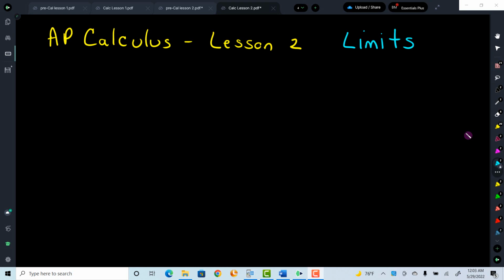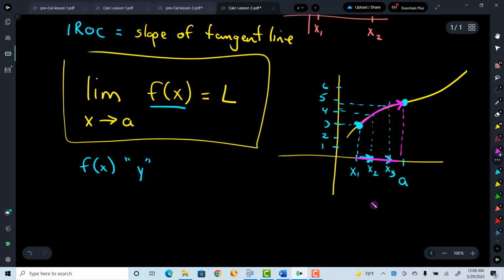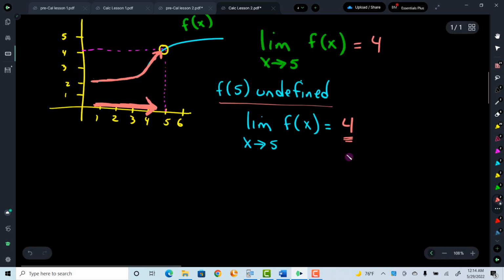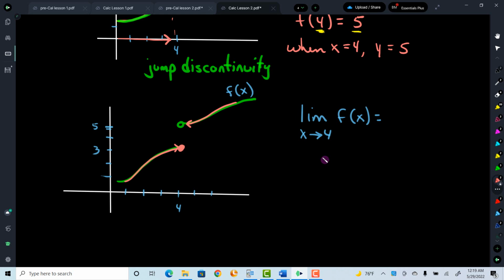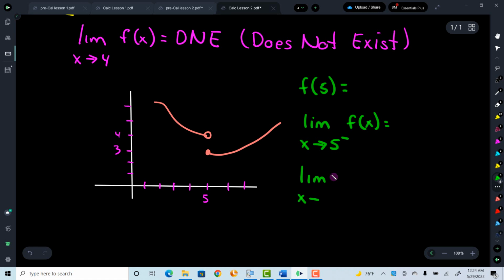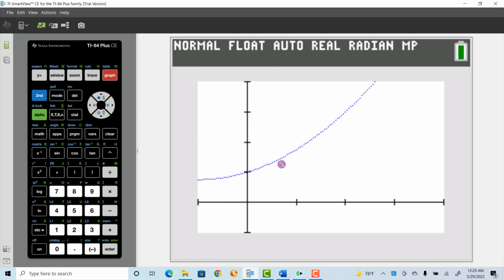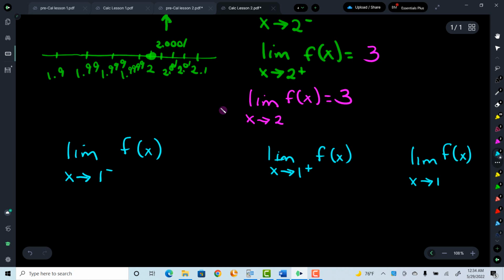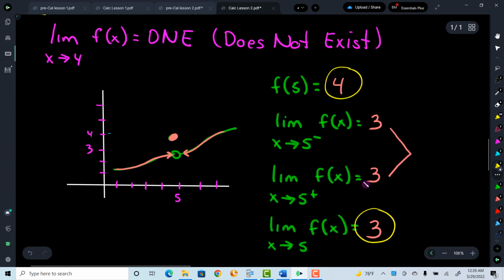AP Calc Lesson 2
Lesson 2 Worksheet